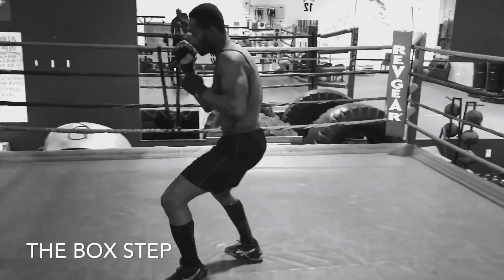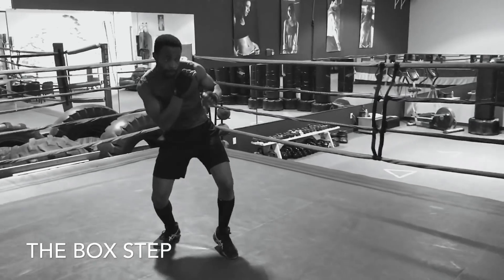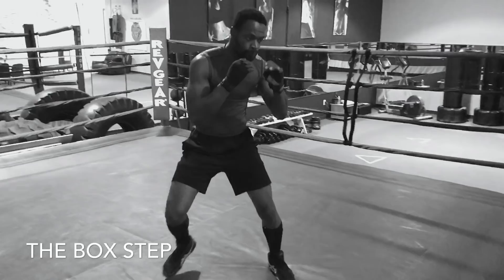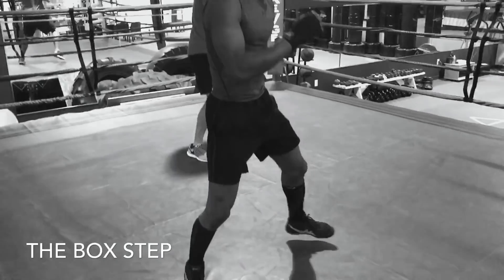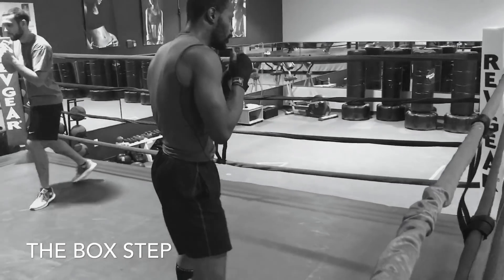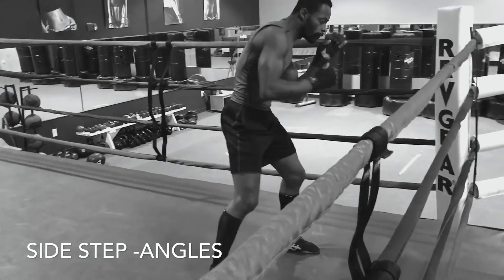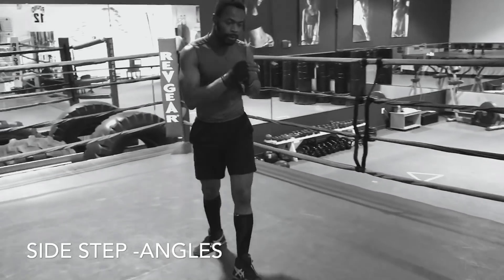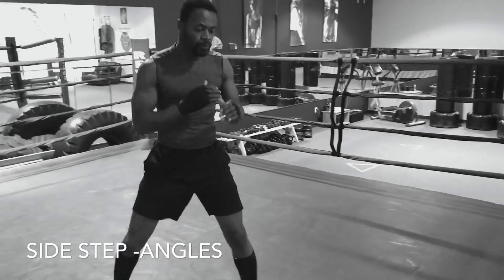Ring Footwork by coach Eric Bradley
To own your personal downloads on how to box, simply click the link within this video  and start with footwork, then Mitt Master series to improve your hand skills. The next advice is to learn the styles programs.

    The Philly Shell, The Peek-A-Boo style and after one solid year of training, you’ll feel much more solid.

    If you need assistance learning, simply visit our Online Academy (The school of higher learning) where you’ll learn the basics all the way up to the highest level of skills training under coach Eric A. Bradley’s team of well schooled coaches. All the best and welcome to the sport of boxing.